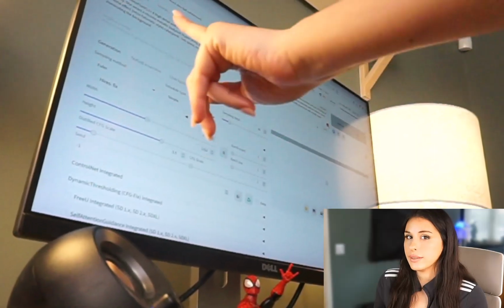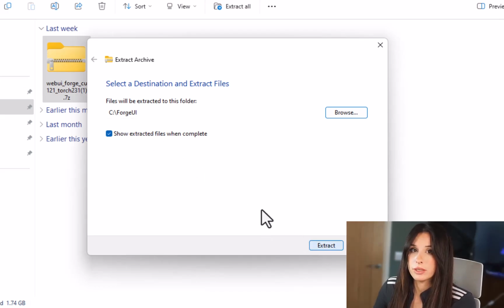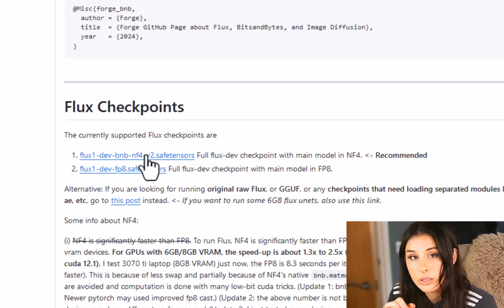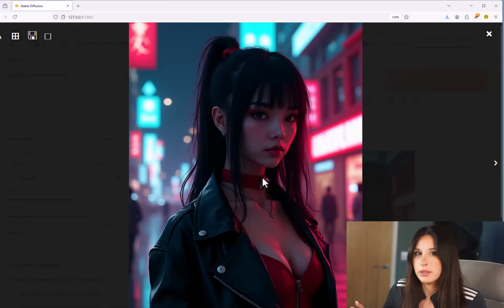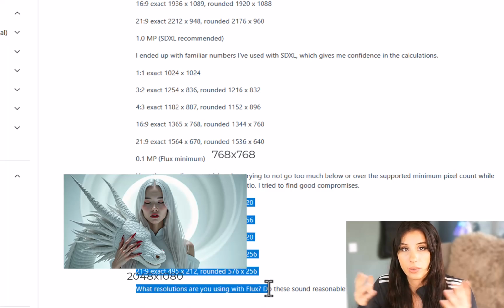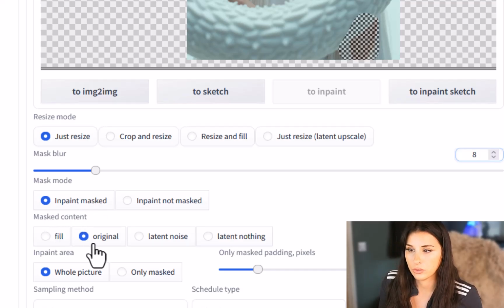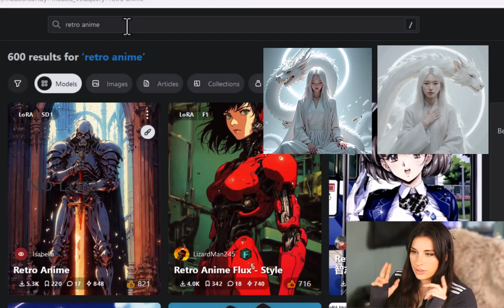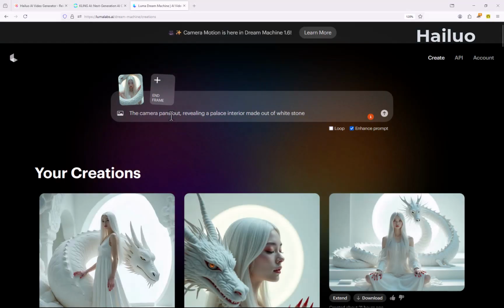How To Use Forge & Flux for FREE (Easy Guide) + Animation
Yeap, the best AI generation is still free AI. Using the method I show you today in this video, you have complete control of your image generation, plus no subscription AND using the fastest AI model Flux.
Rubbish GPU? In this video, we look at an AI generator that can run on as little a 6gb Vram... Obvs the more, the better :)